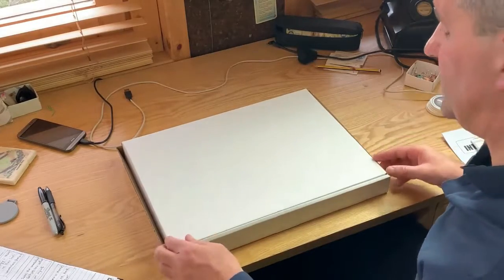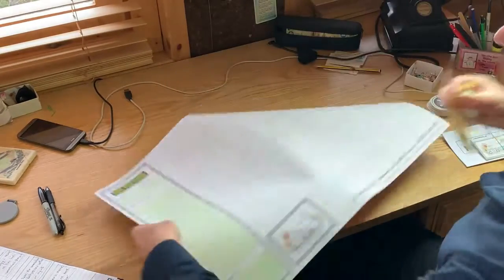Using the Sample Kit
Here, Mart @YourBigPic explores the BIG PICTURE® Sample Kit, and how businesses can use this scaled-down version of our powerful engagement tool.

Visit YourBigPic.com to find out more.